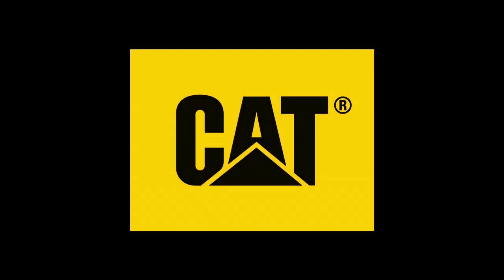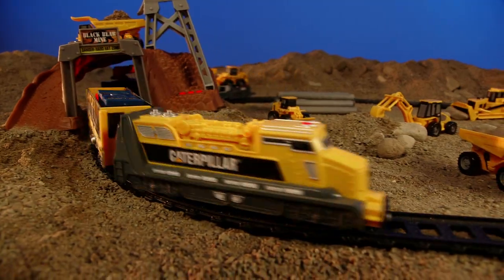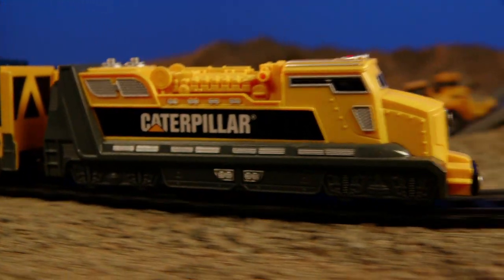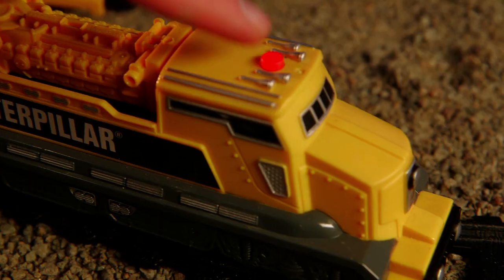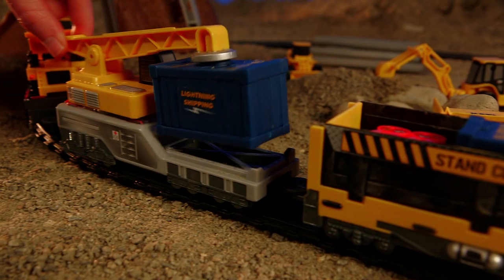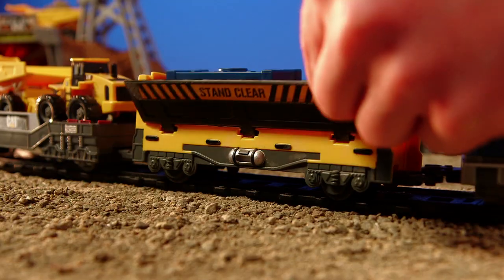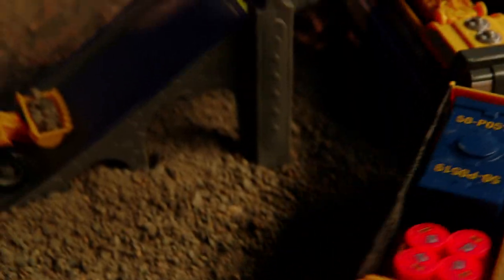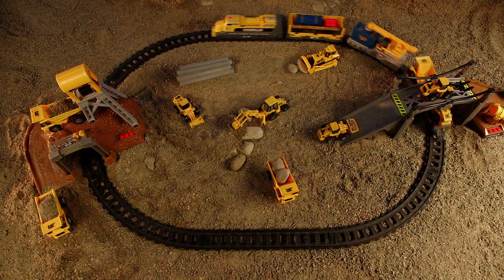Iron Diesel Train - Cat by Toy State